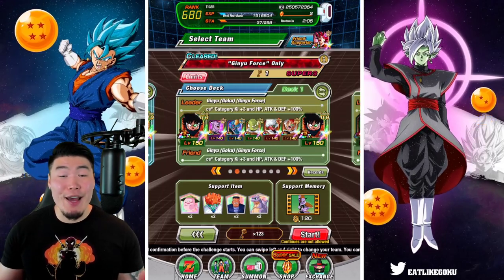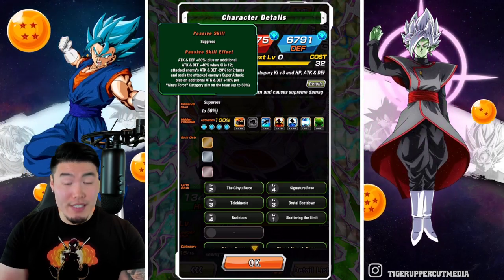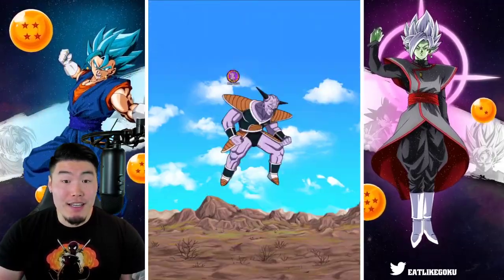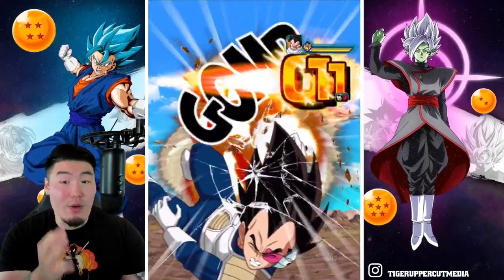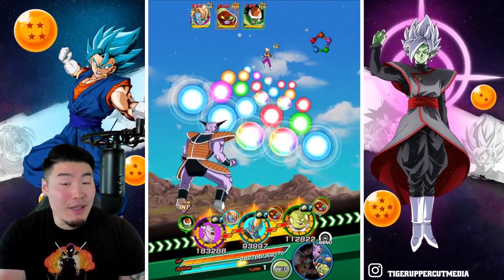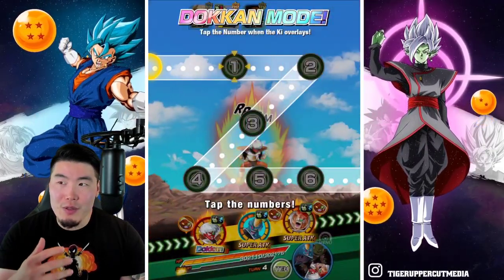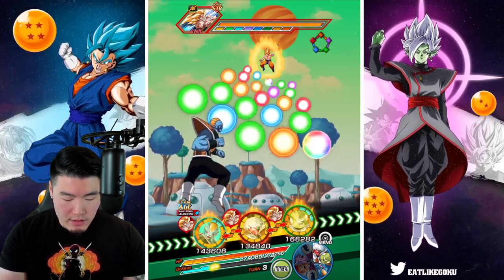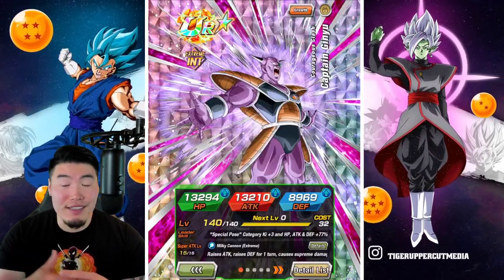EVERYONE NEEDS TO GET THIS TEAM NOW!! 100% EZA Ginyu Force Team Showcase! (DBZ Dokkan Battle)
The Extreme Z-Awakened Ginyu Force team is NASTY! If you're a new player, farming this team should be your TOP PRIORITY!